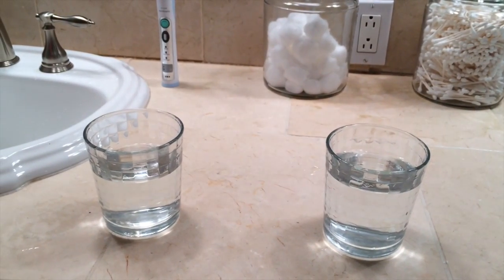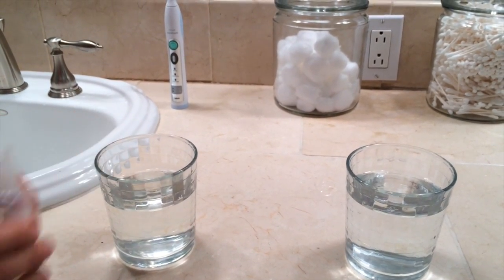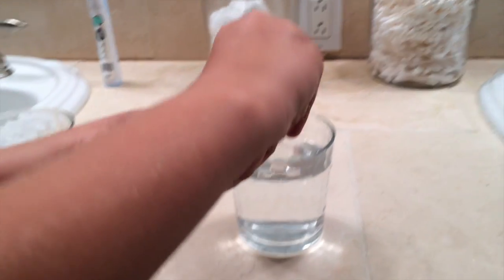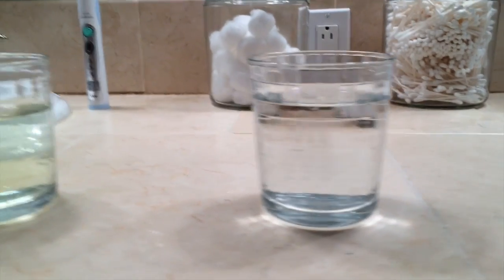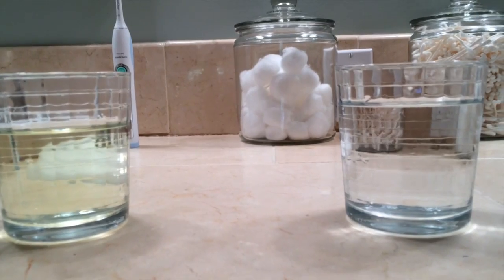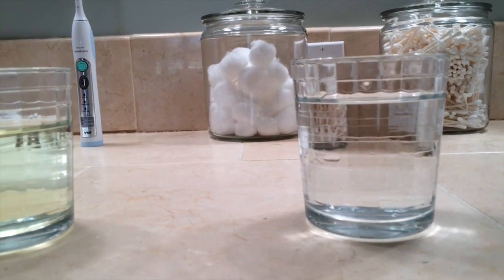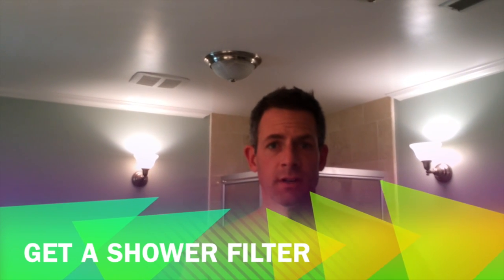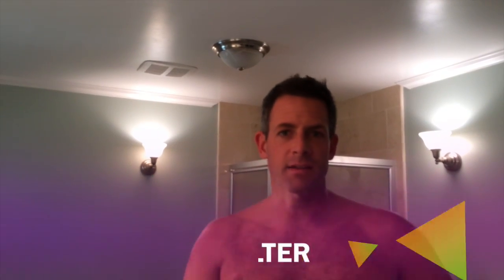Discover Chiropractic - Dr. Osborne Takes A Shower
Find out how much Chlorine is really in your shower water!